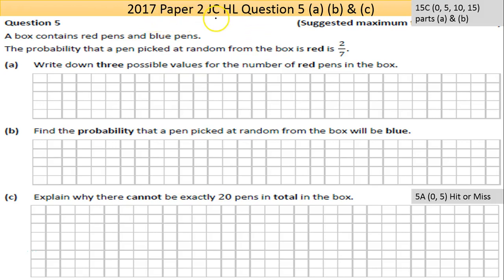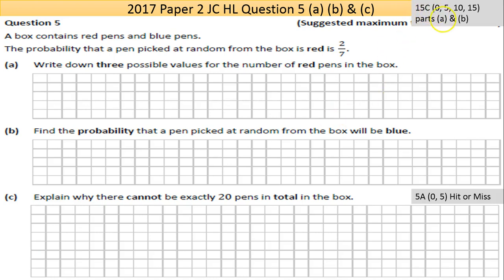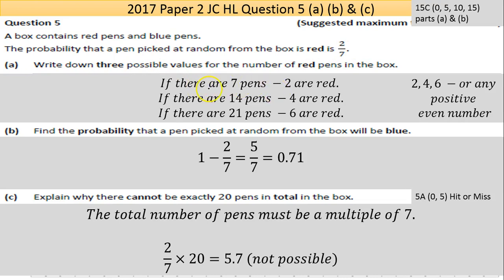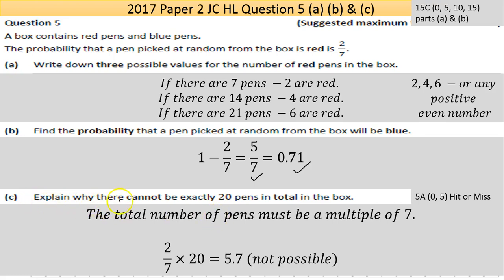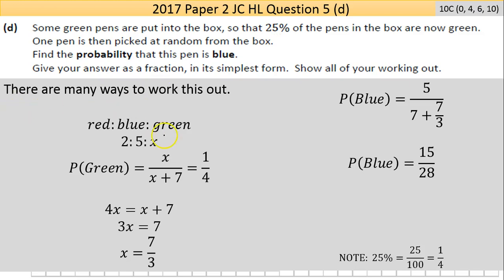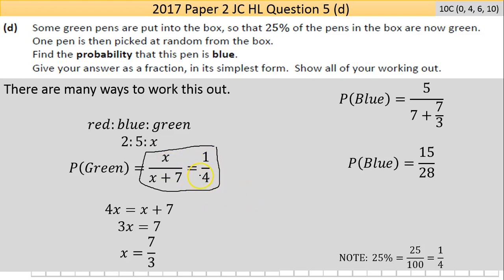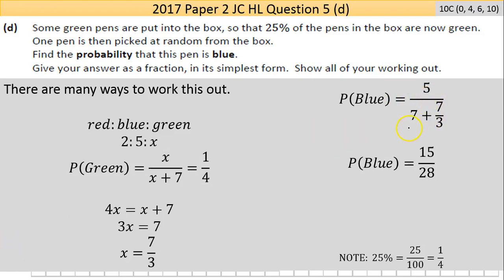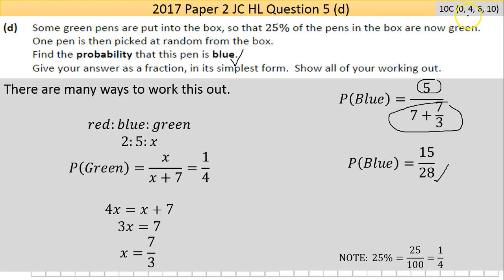Maths screencast 2017 Paper 2 JC HL Question 5